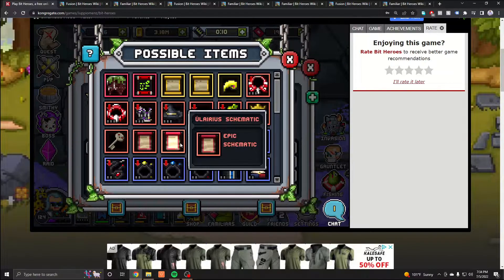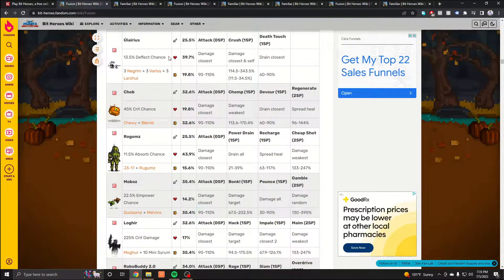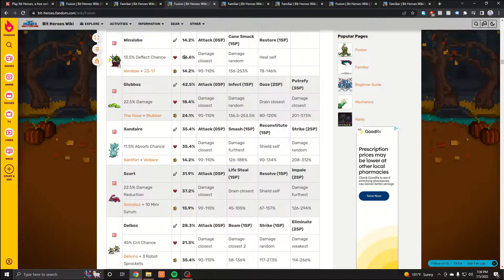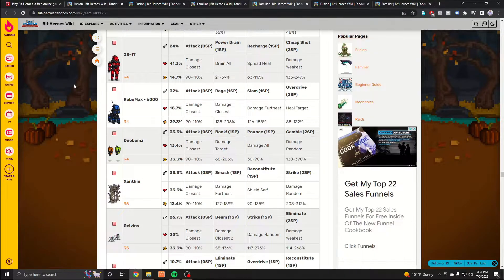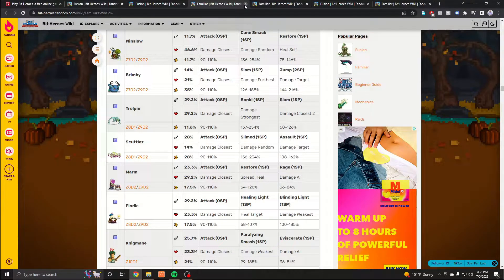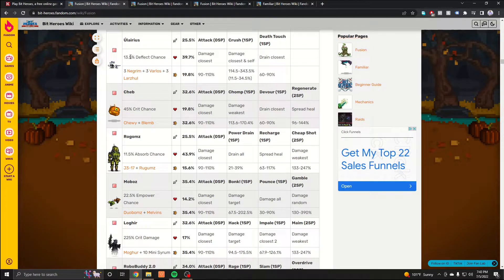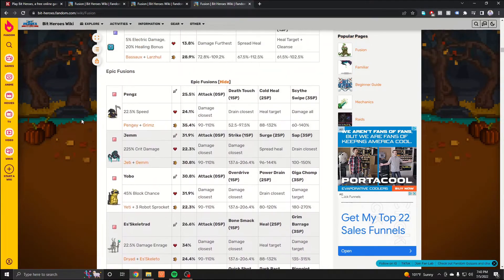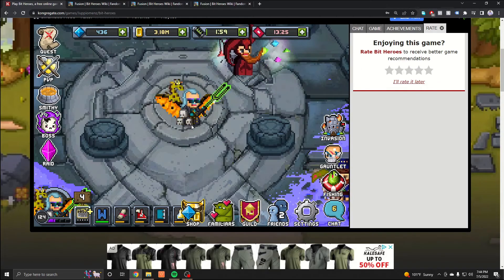Bit Heroes Familiars - What Comes After Shrampz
In this video of Bit Heroes I will be showing what comes after Shrampz.

We all know that Shrampz is a good tank familiar, but like Borlan...what comes after him?

I will explain in detail the ones that you can get in order to be more powerful and blast through the zones little by little.

Let's have fun and chat together!

7pm up